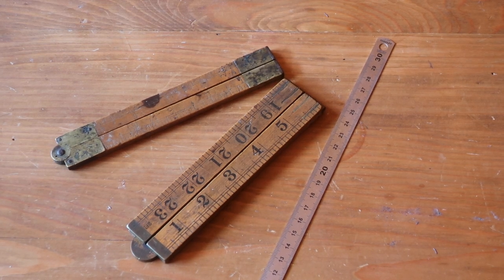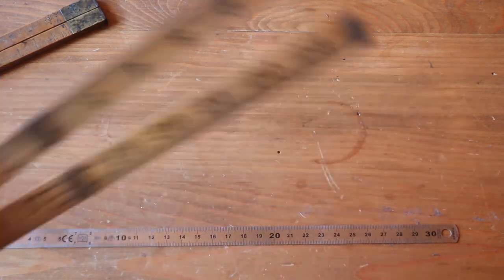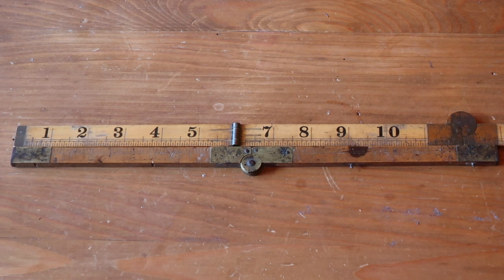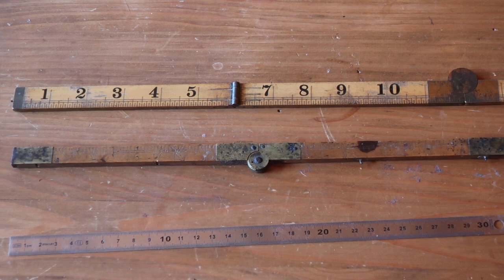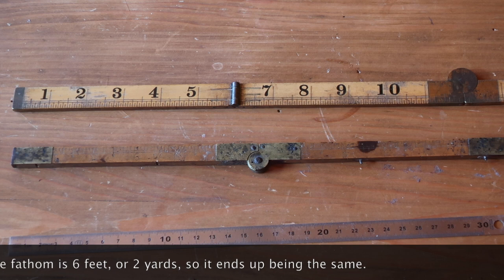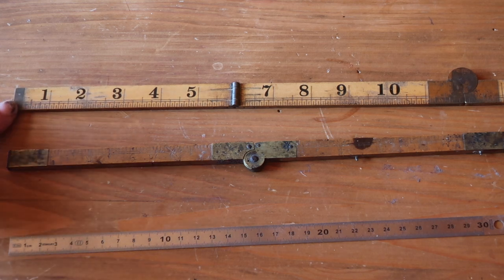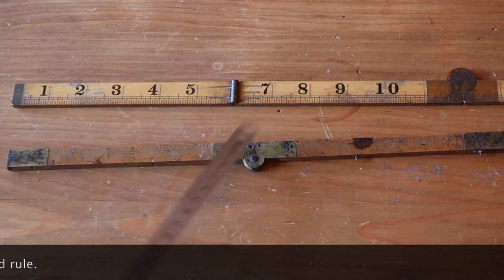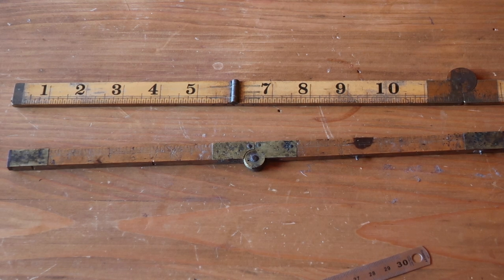Ways to go metric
There's been a few videos from youtubers (@StumpyNubs, @evan, etc) rattling on about metric vs the US "imperial" system (which is not really the imperial system; that implies being part of the one true empire - what the septics use is the US "customary" system).  Anyway, here's an oddity from going metric in Europe, which points out some of the differences in ways of going metric.  It might be interesting.  Or not.  At least it's short.  No more than 24 inches, I promise.